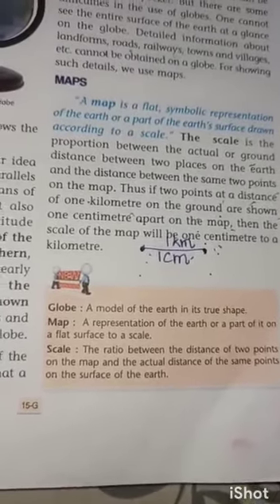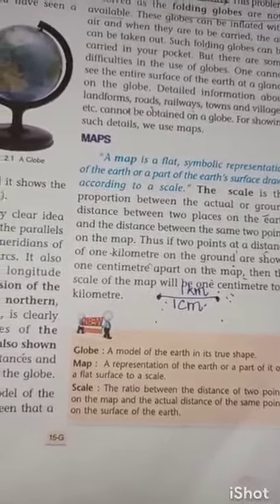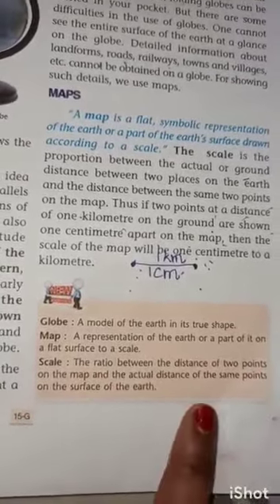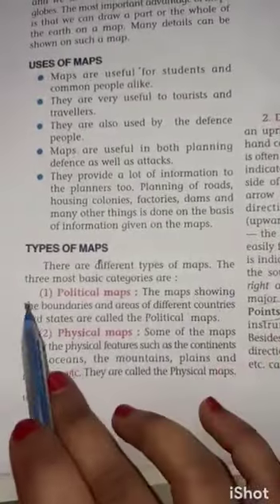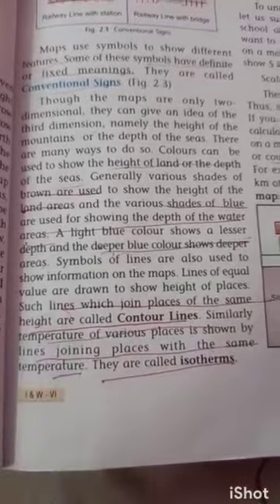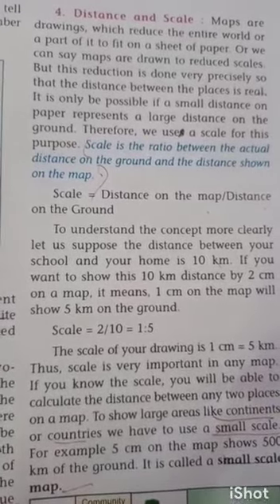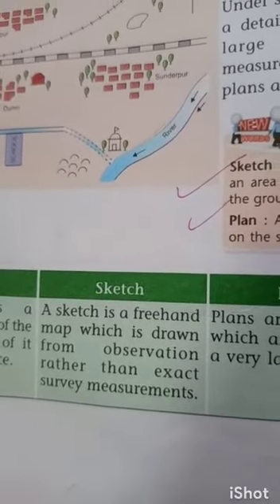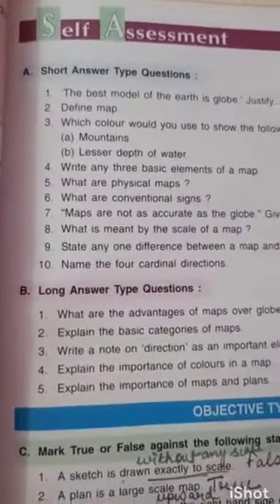Std-6, Sst, geo, ch-2 9/6/20